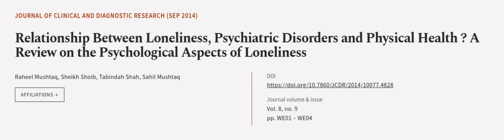Relationship Between Loneliness, Psychiatric Disorders and Physical Health ? A Review... | RTCL.TV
### Keywords ###

### Article Attribution ###
Title: Relationship Between Loneliness, Psychiatric Disorders and Physical Health ? A Review on the Psychological Aspects of Loneliness
Authors: Raheel Mushtaq, Sheikh Shoib, Tabindah Shah ,and Sahil Mushtaq
Publisher: JCDR Research and Publications Private Limited
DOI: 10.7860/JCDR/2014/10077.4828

### Video Timestamps ###
0:00:00 - Summary
0:00:58 - Title
0:01:04 - Outro
0:01:09 - End